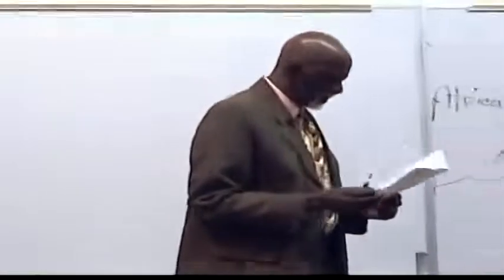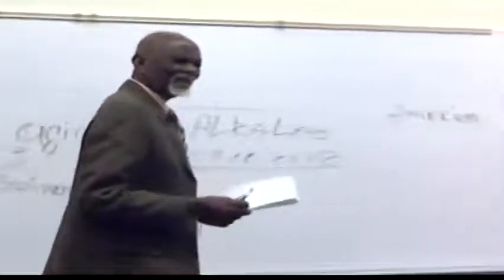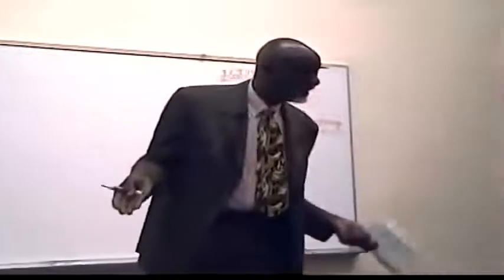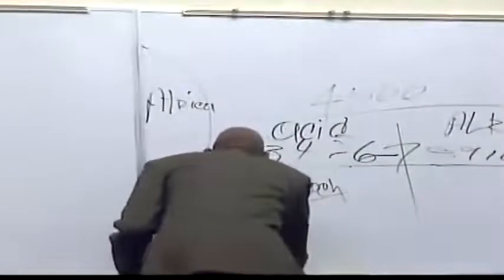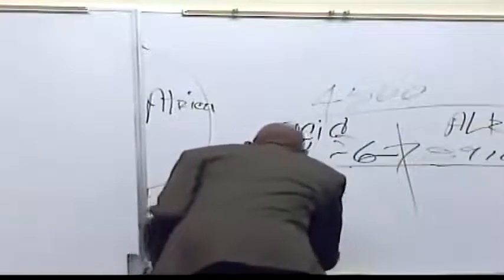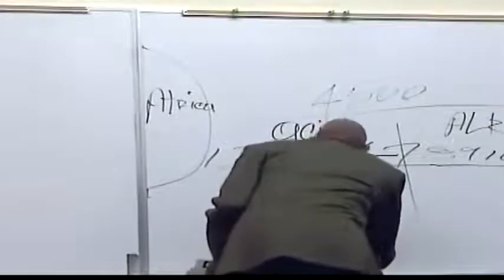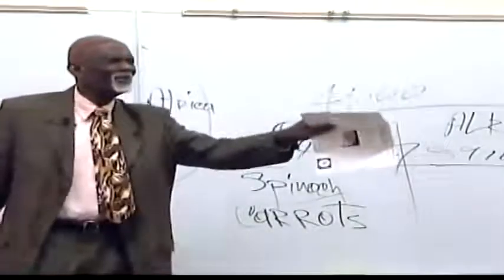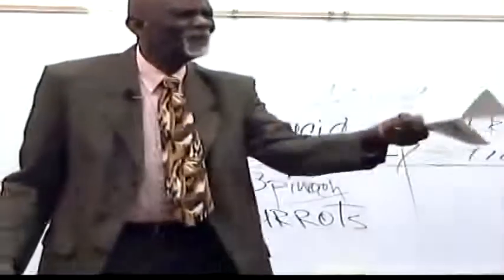¿Quien era El Dr Sebi?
El Dr. Sebi enzeña que la mucosidad y la acidez causaban enfermedades. Sostuvo que comer ciertos alimentos y evitar otros podría desintoxicar el cuerpo, logrando un estado alcalino que podría reducir el riesgo y los efectos de la enfermedad.